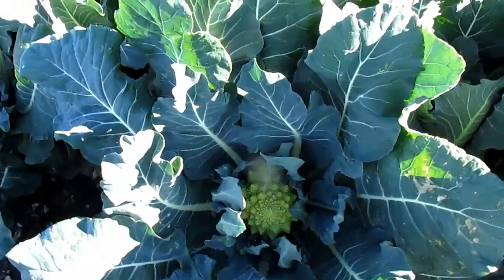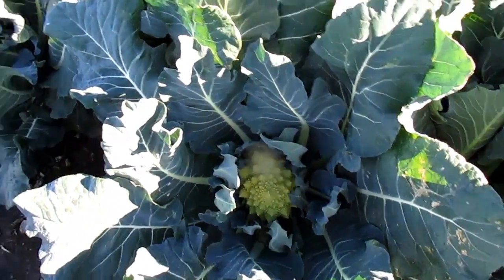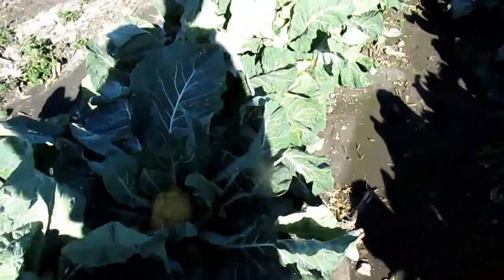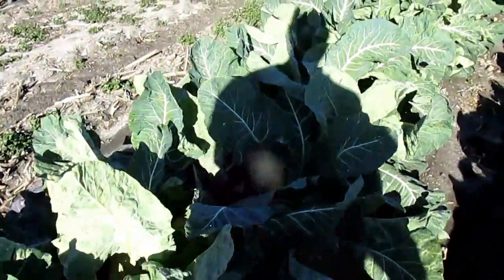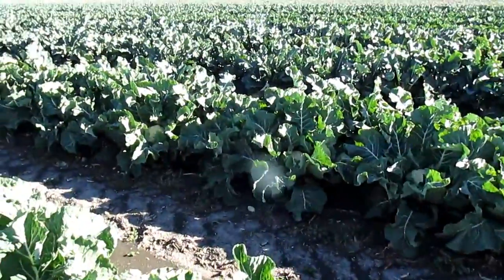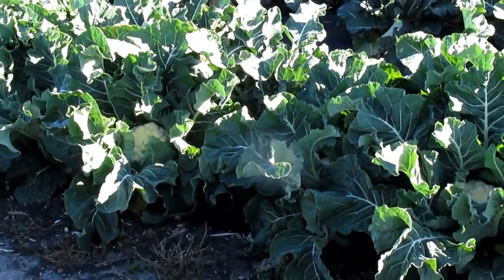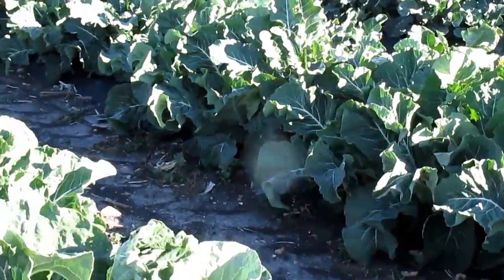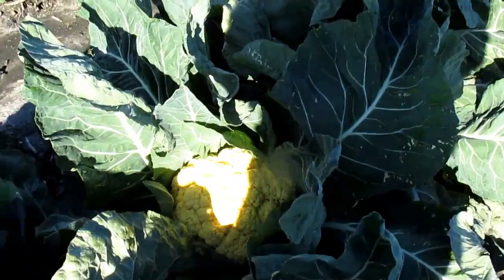Growing cauliflower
This video is about our cauliflower just before harvest.